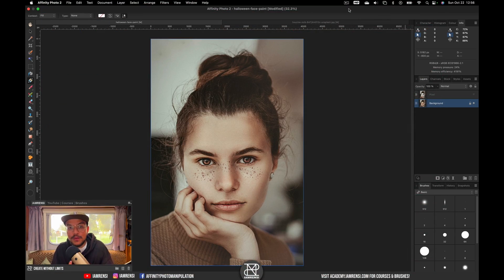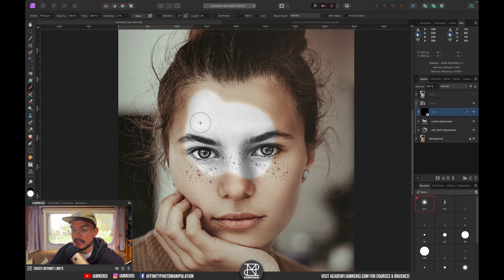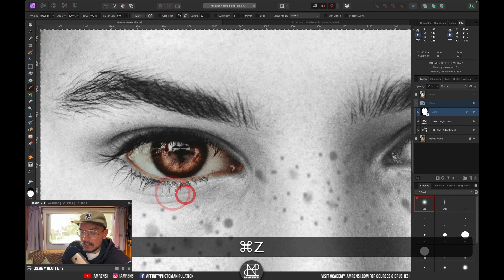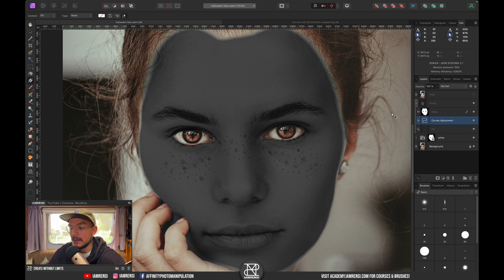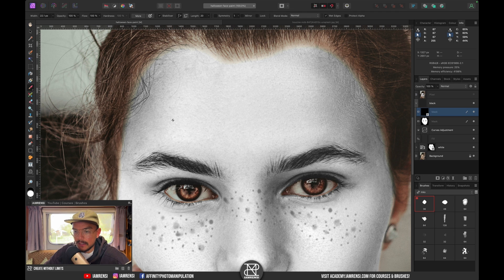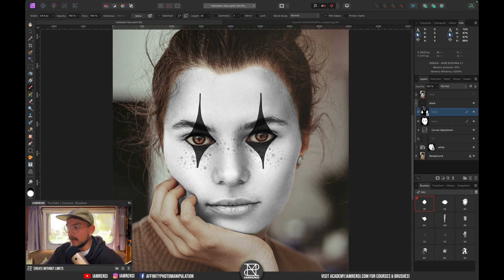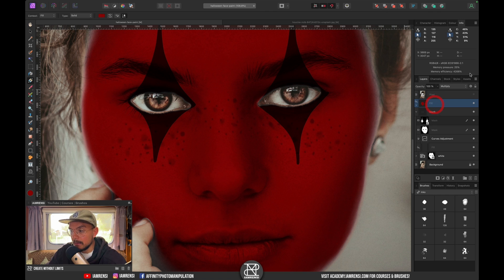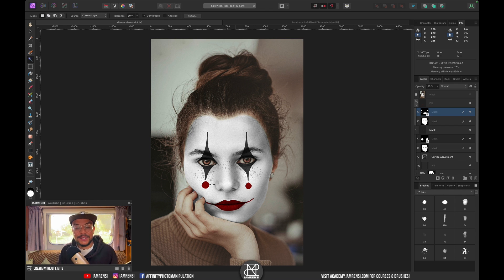How To Use FILL LAYERS To Face Paint In Affinity Photo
🔥Level Up Your Art With The MOST Complete Affinity Brush Bundle:
👉 Join my FREE community for creative Affinity live sessions, challenges, and amazing courses

In this tutorial I show you how to FACE PAINT using Fill Layers in Affinity Photo. I am gonna show you 3 different techniques to digitally apply white, black and red paint to a portrait's face.

00:00 Let's Face Paint
00:38 Create Re-Usable Mask and Apply White Paint
03:55 Apply Black Face Paint
09:30 Apply Colored Face Paint

FREE RESOURCES:
⚡️ Brush Pack - The Ultimate Brush Bundle [SAMPLE]: